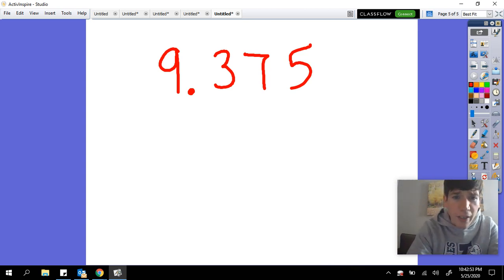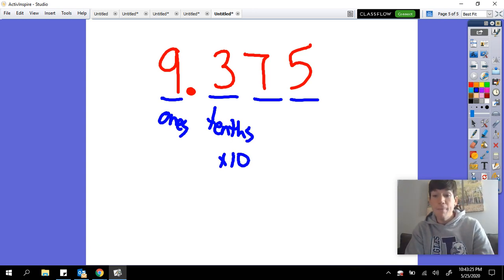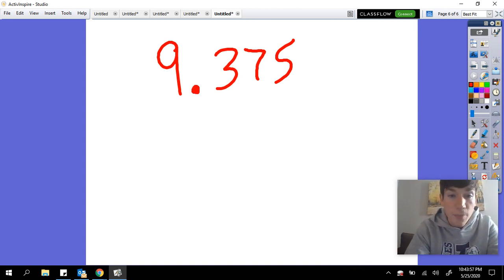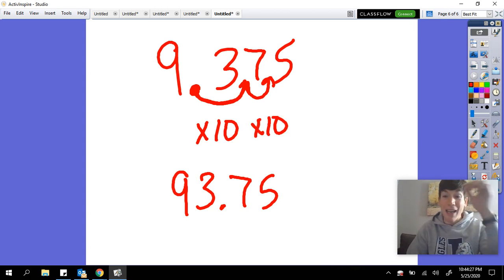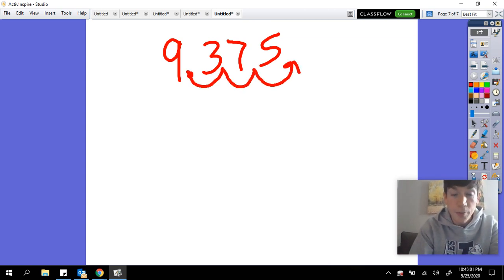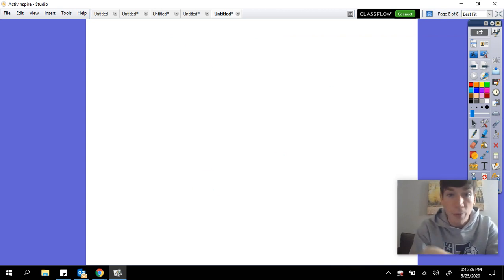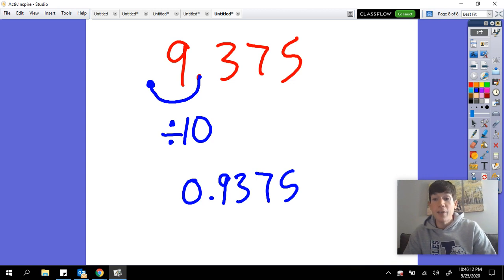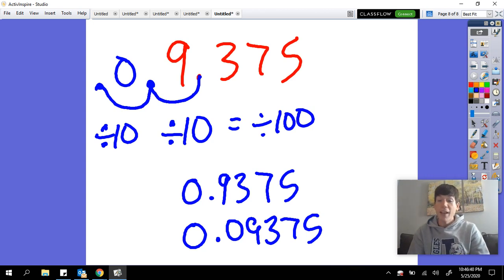Multiplying and Dividing by 10s, 100s, and 100s: A Review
Let's review how easy it can be to multiply or divide a number by 10, 100, or 1000!